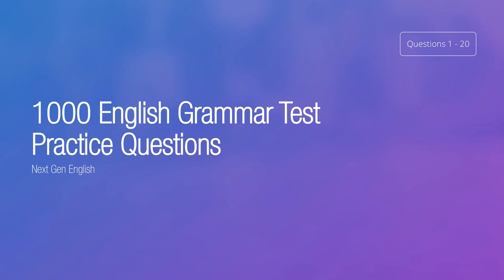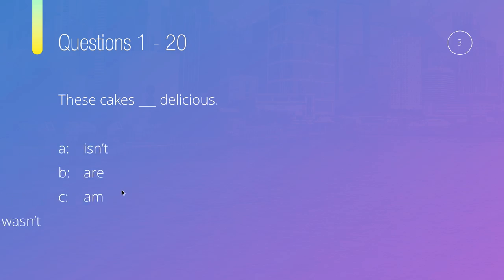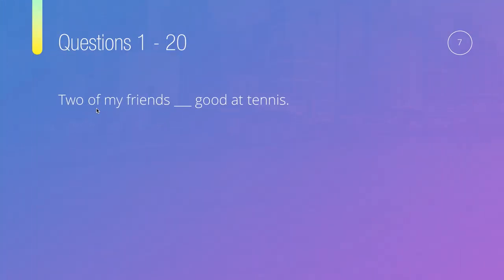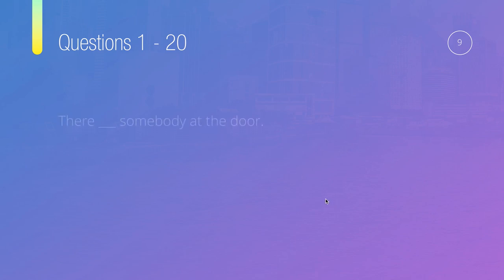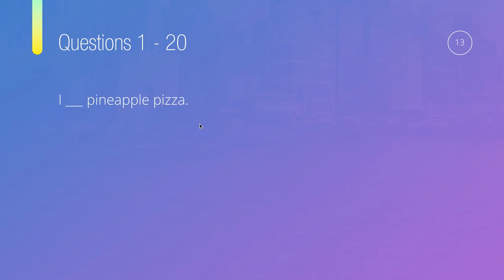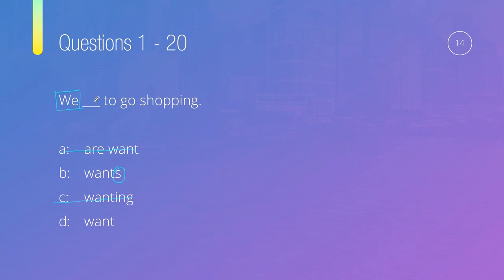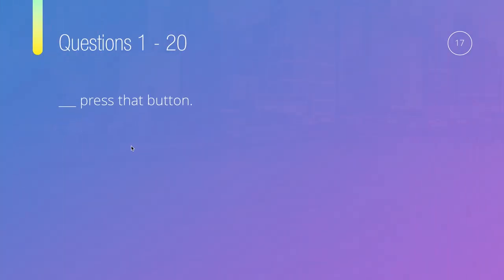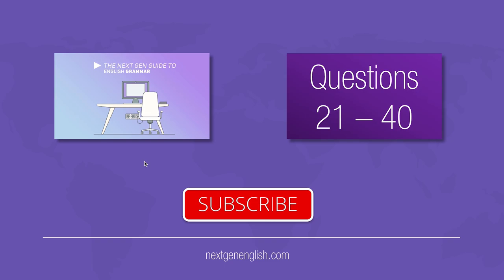[1-20] 1000 English Grammar Test Practice Questions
1000 English Grammar Test Practice Questions: 1-20
Present Simple

Topic: Present Simple

Questions:

1. Mrs Allen ___ a secretary.
 • Is
 • Am
 • Are
 • Be

2. My car ___ blue. It's black.
 • Aren't
 • Am not
 • Not
 • Isn't

3. These cakes ___ delicious.
 • Isn't
 • are
 • Am
 • Wasn't

4. Jack and Jenny ___ at home right now.
 • Weren't
 • Isn't
 • Aren't
 • Wasn’t

5. James and I ___ cousins.
 • Am
 • Isn't
 • Is
 • Are

6. The doctor ___ late for my appointment.
 • Were
 • Not
 • He
 • Was

7. Two of my friends ___ good at tennis.
 • Were
 • Isn't
 • They
 • Was

8. You ___ able to do it properly.
 • Am
 • Was
 • Weren't
 • Wasn't

9. There ___ somebody at the door.
 • Were
 • Was
 • Weren't
 • Are

10. You said that you ___ hungry.
 • Not
 • Weren't
 • Isn't
 • is

11. Kevin ___ his email every morning.
 • check
 • checking
 • Is check
 • Checks

12. The ducks ___ lots of noise.
 • Makes
 • Making
 • Make
 • Are make

13. I ___ pineapple pizza.
 • Doesn't like
 • Am like
 • Not like
 • Don't like

14. We ___ to go shopping.
 • Are want
 • Wants
 • Wanting
 • Want

15. Robbie ___ his hands before eating.
 • Washing
 • Is wash
 • Washes
 • Wash

16. ___ your homework.
 • Do
 • Don't
 • Does
 • Is

17. ___ press that button.
 • Does
 • Did
 • Didn't
 • Don't

18. Jack always ___ his best.
 • Doesn't
 • Do
 • Does
 • Try

19. They knew what they wanted to ___.
 • Doesn't
 • Does
 • Did
 • Do

20. The taxi driver ___ have a licence.
 • Do
 • Doesn't
 • Don't
 • Isn't